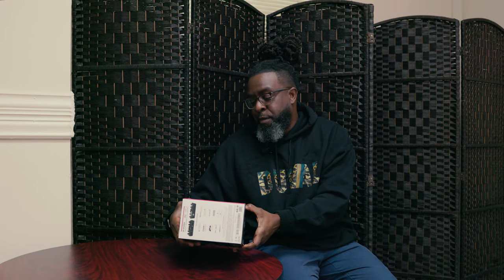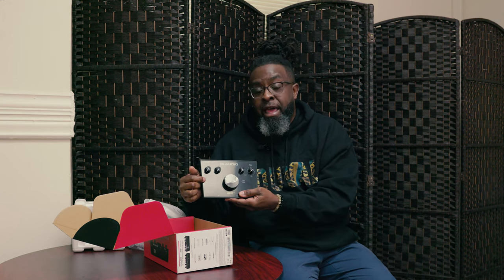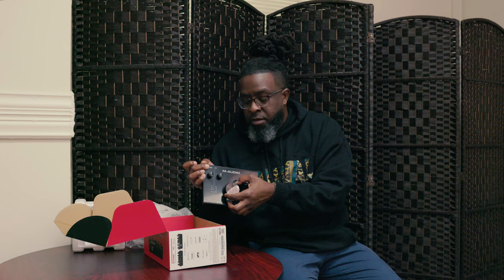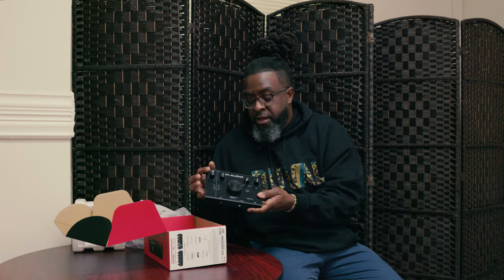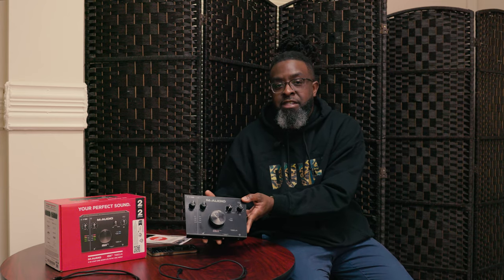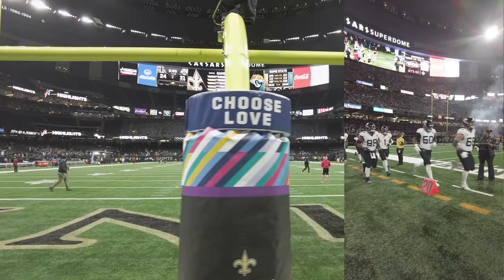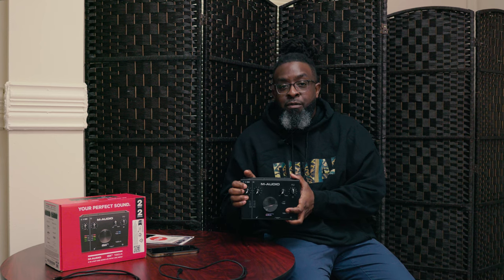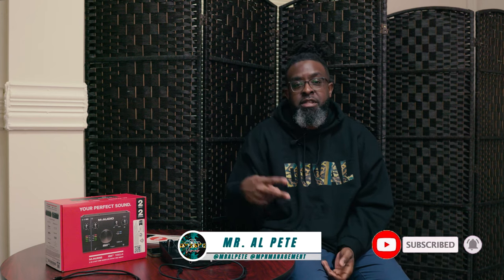M-Audio Air 192|4 Review, Example and Thoughts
Mr. Al Pete Reviews the M-AUDIO 192|4 Audio interface Review with Example Audio.